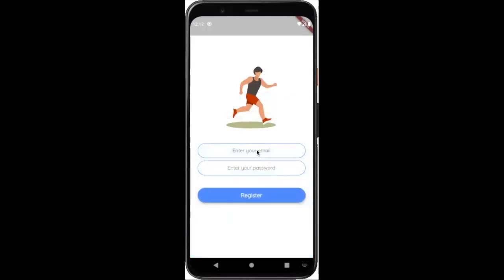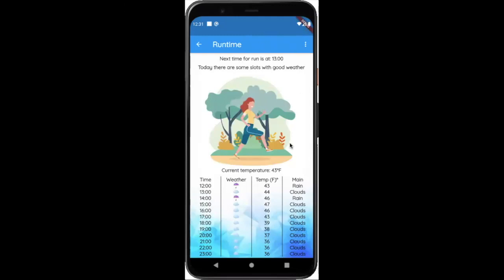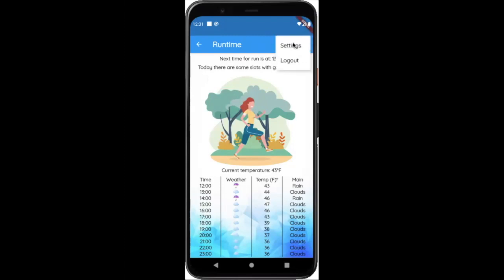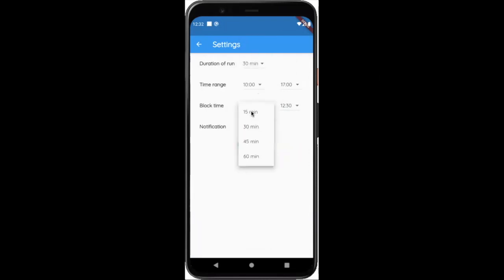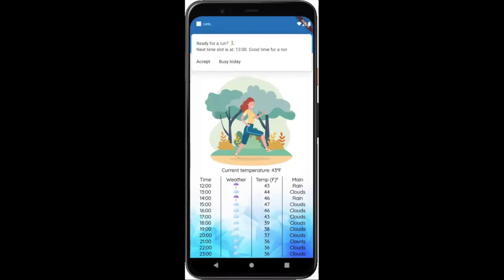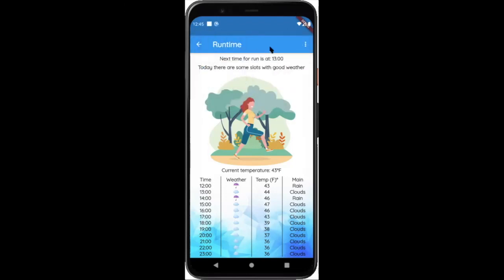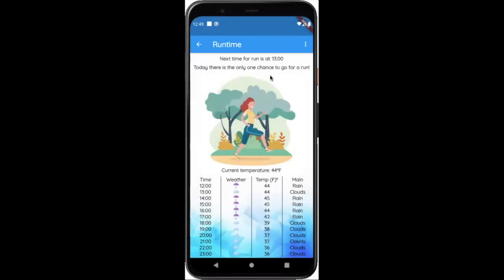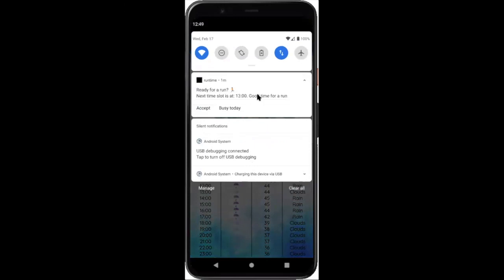Capstone presentation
The presentation of Runtime app